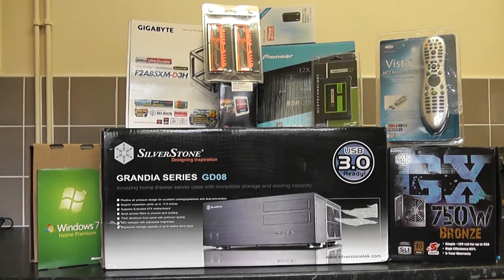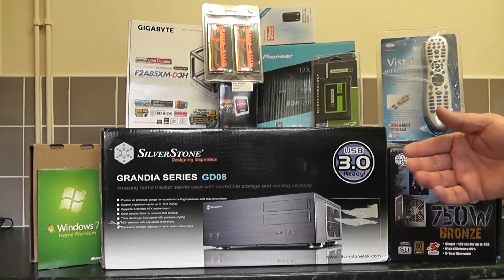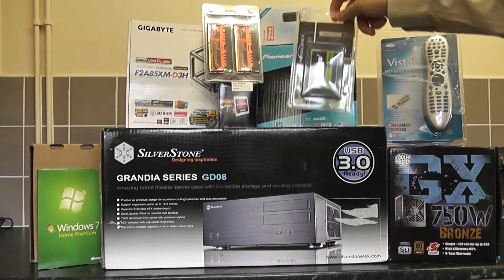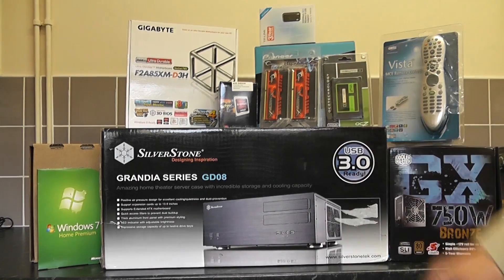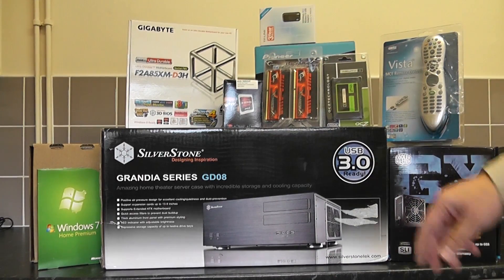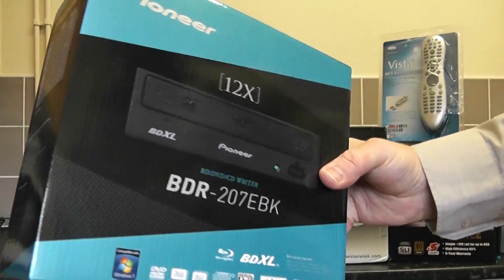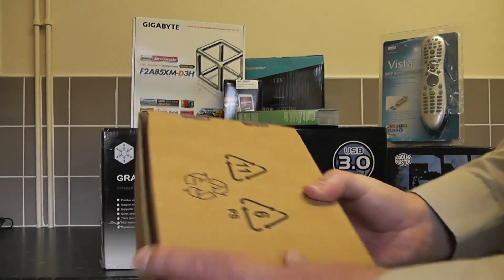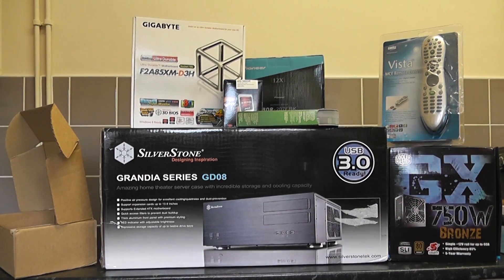Custom Built HTPC - Build Your Own Home Theater Computer Part 1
Play videos, movies and DVDs
Listen to music and radio
View pictures. Watch, schedule and record live TV  Stream media, radio and TV to any HTPC / PC connected to your network
Use a remote to control your HTPC from your front room
Check weather, news, or information on the web, even play games!

3 x 3TB Seagate Barracuda 3.5" SATA III Hard Drive

1 x AMD (Trinity) A10-5800K Black Edition Quad-Core Socket FM2 Unlocked Accelerated Processor

1 x GIGABYTE GA-F2A85XM-D3H AMD A85X (Socket FM2) Micro-ATX Motherboard

1 x OCZ Agility 3 60GB 2.5" SATA-III Solid State Hard Drive

1 x Pioneer BDR-207EBK Blu-ray Writer Quad Layer 12x BD-R, x8 DVD±DL x16 DVD±R Up to 128gb Retail

1 x TP-LINK TL-WN823N Mini Wireless N USB Adapter

1 x G.SKILL Ripjaws Series 8GB (2 x 4GB) 240-Pin DDR3 SDRAM DDR3 1600 (PC3 12800)

1 x COOLER MASTER GX Series RS750-ACAAD3-US 750W ATX12V v2.31 SLI Ready 80 PLUS BRONZE Certified Active PFC Power Supply

1 x Logitech K400 Wireless Touch Keyboard

1 x Windows 7 Vista XP Media Center MCE PC Remote Control and Infrared Receiver for Home, Premium and Ultimate Edition

1x Hauppauge WinTV-HVR-2200 Dual Hybrid Analogue and Digital PCI TV Tuner with Hardware Video Encoders

1 x  Silverstone Grandia GD08 Home Theatre Server Case - Black (SST-GD08B USB 3.0) [SST-GD08B USB 3.0]

microsoft media center XMBC entertainment system